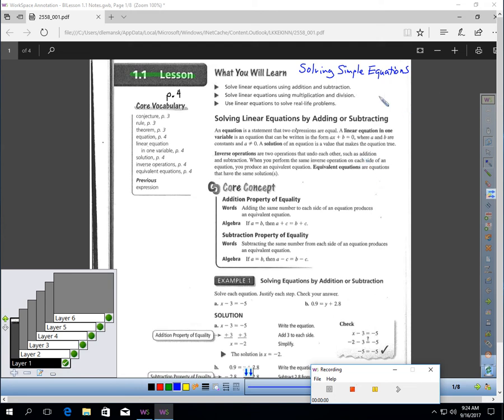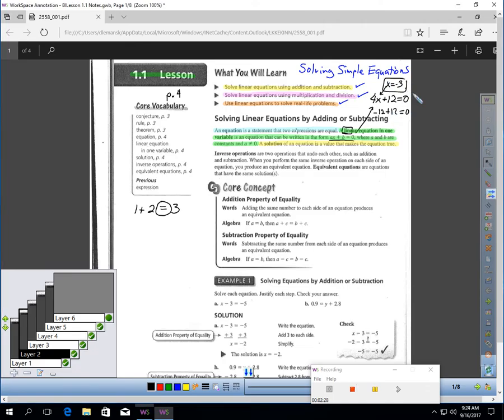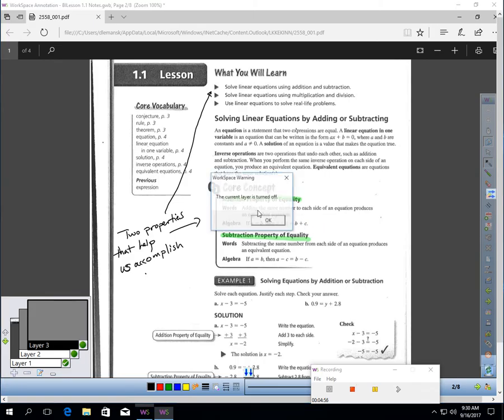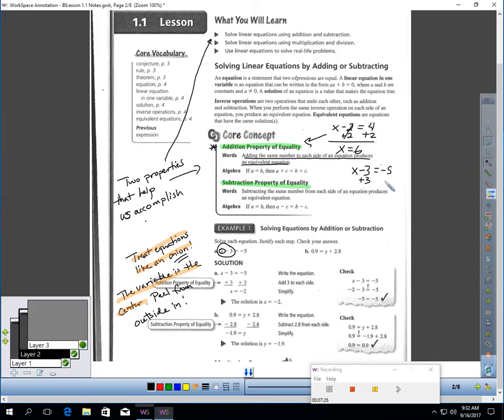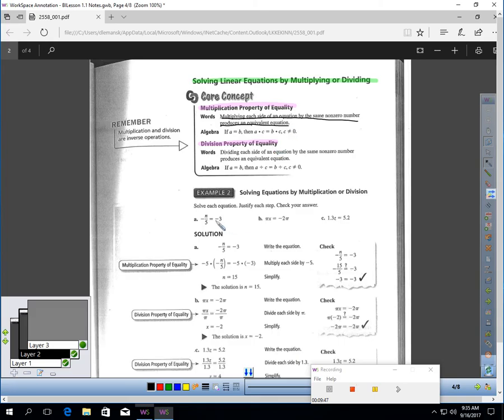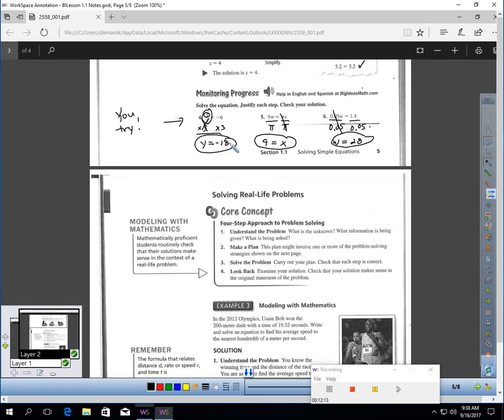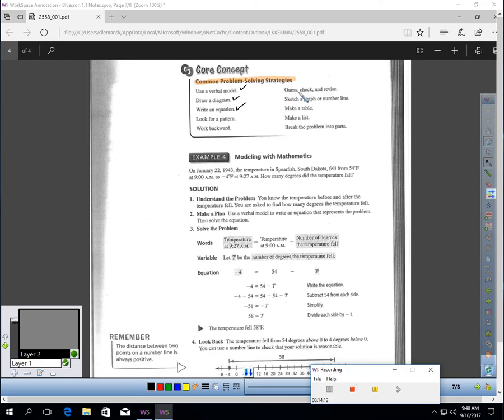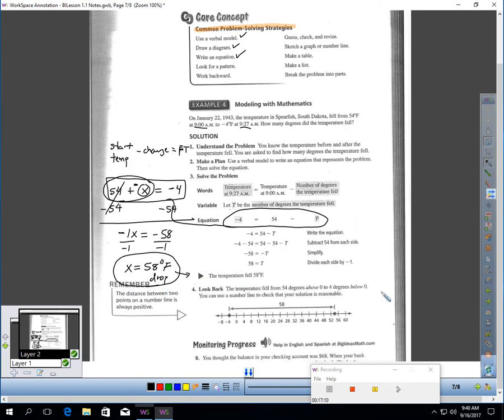BILesson 1 1 Video (Solving Simple Equations)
In this video you will learn how to solve one step equations and you will be introduced on how to approach problem solving by using equations.